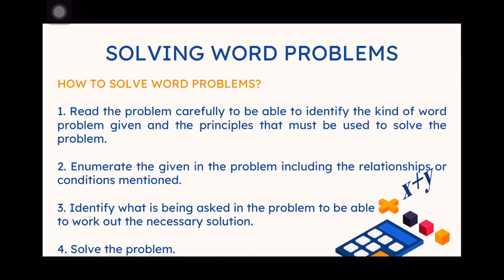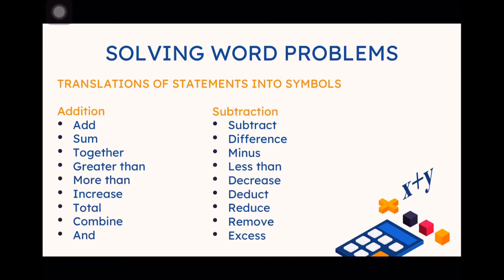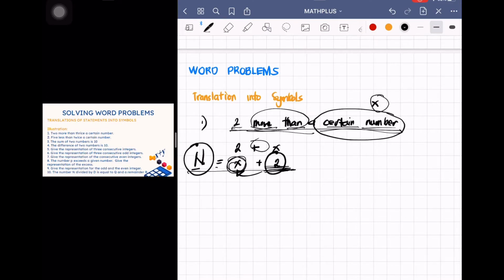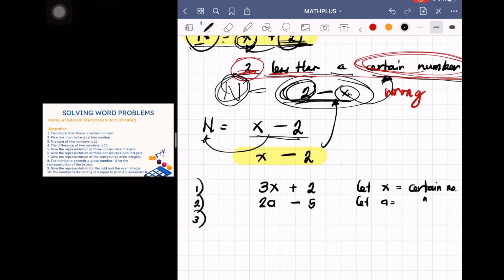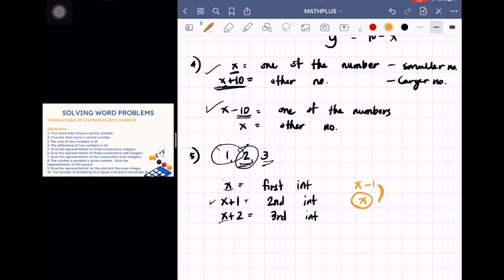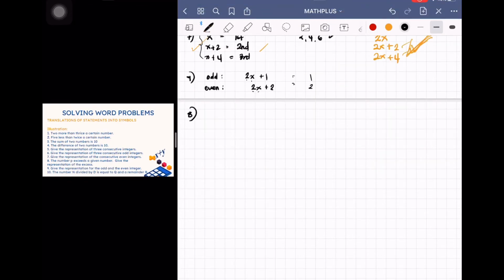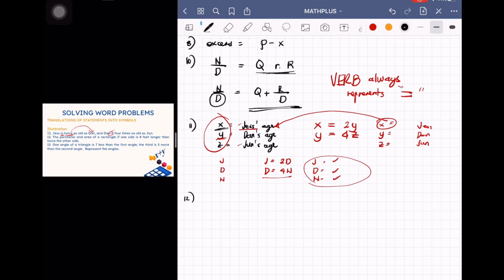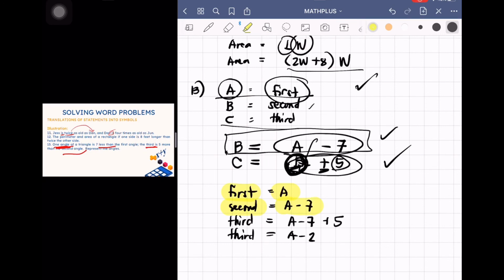Algebra | Word Problems (1/7) | How to Solve Word Problems